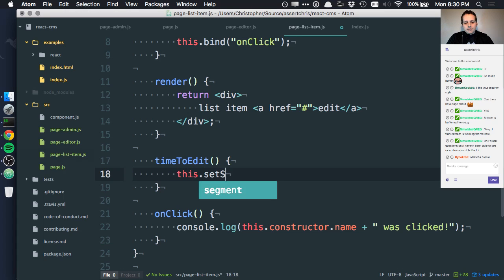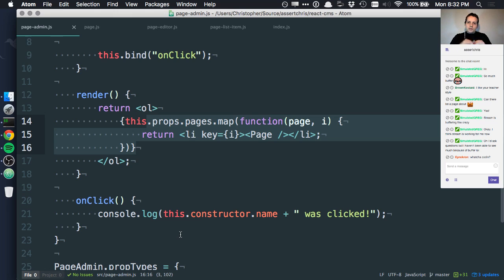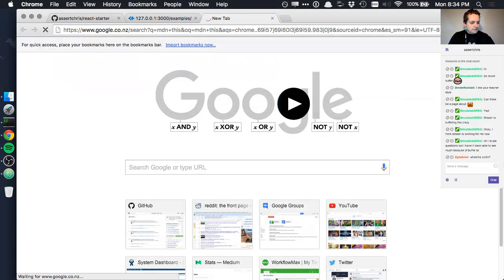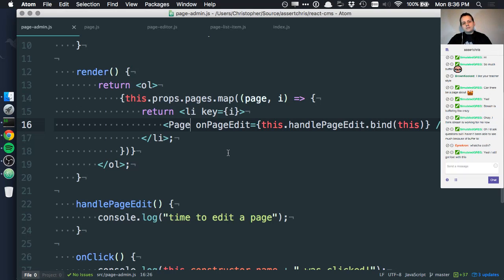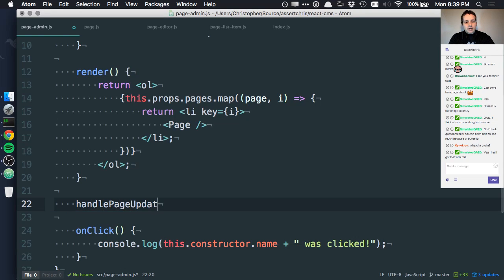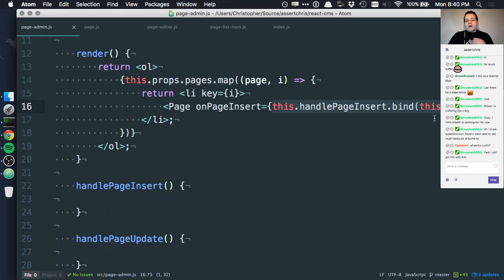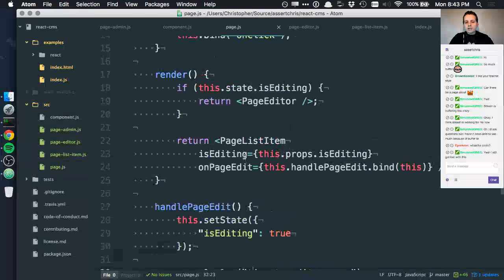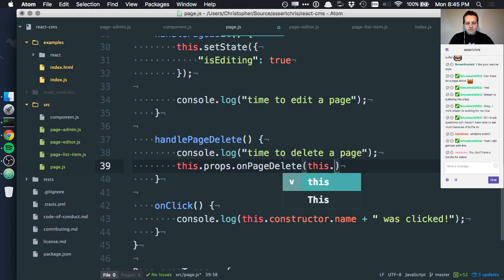Daily Code #10 - Building CMS Components with ReactJS (Part 3)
Today we're going to build CMS components in ReactJS. What fun!